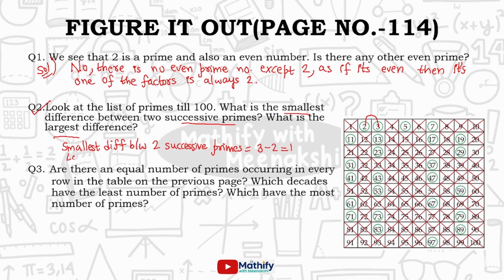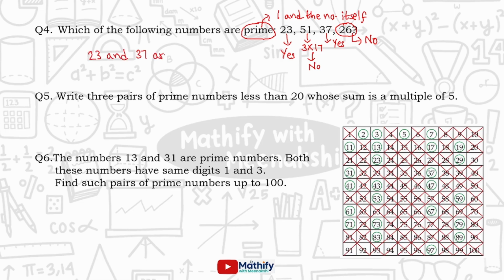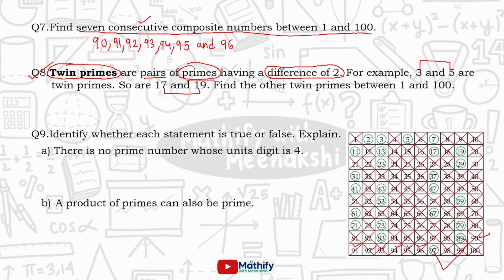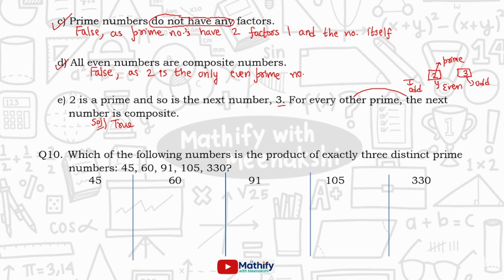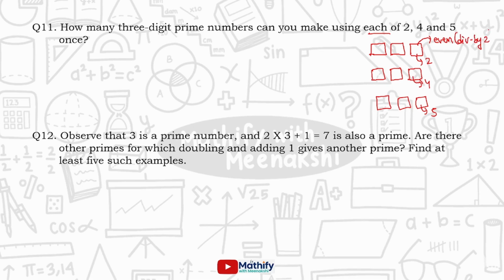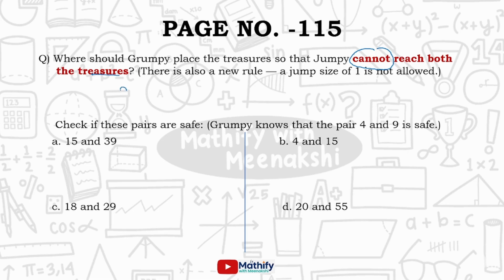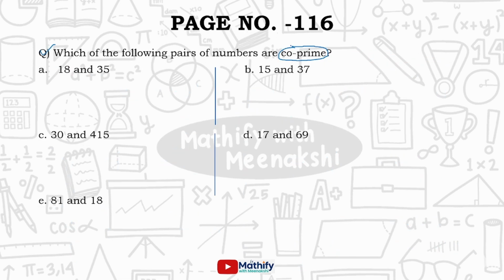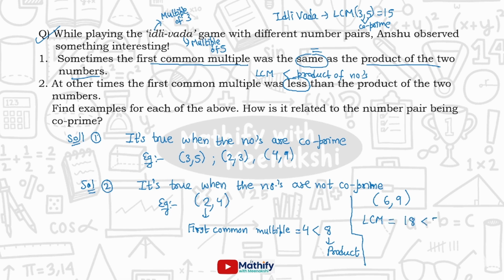Class 6th- Ch 5 - PRIME TIME (Part 3)